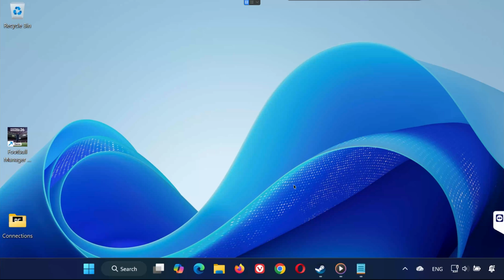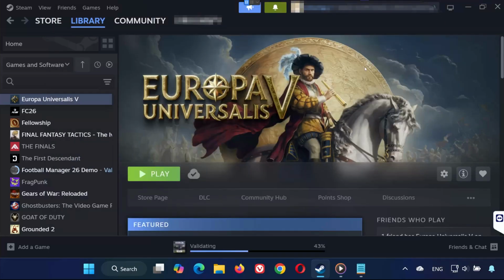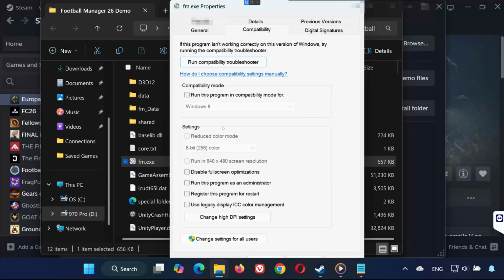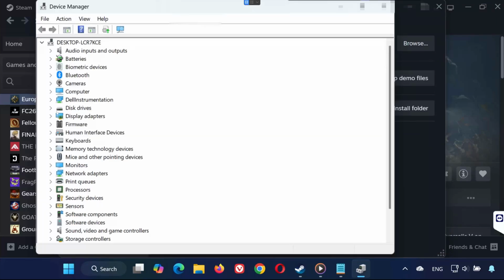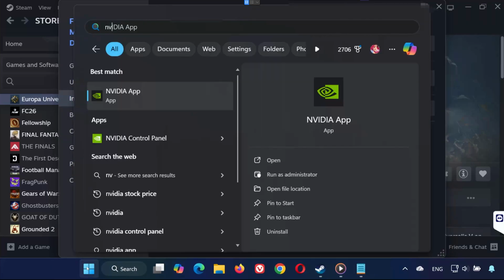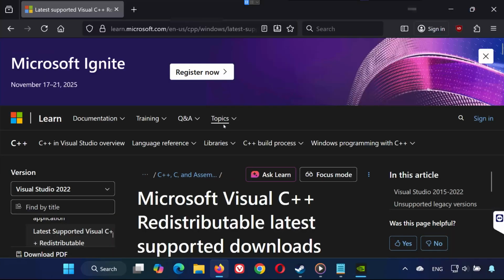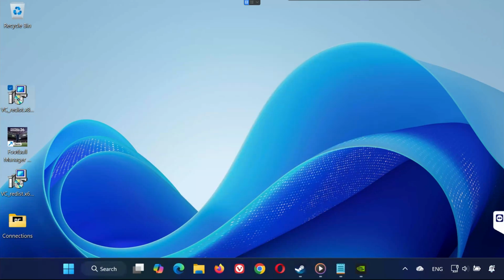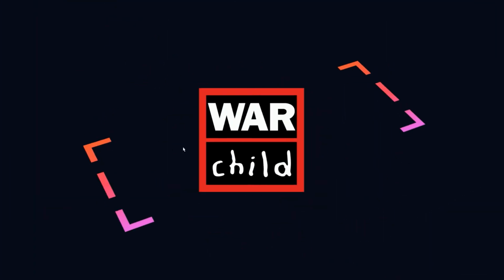Football Manager 26 Not Launching/Crashing/Application Error/DXGI Error/Black Screen Steam PC FIX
In today’s video, I’ll show you step-by-step how to fix Football Manager 26 not launching or crashing on PC.
These solutions work for both Steam and Windows users, so let’s jump right in!

Chapters:
0:00 - Intro
0:14 - Solution 1
0:37 - Solution 2
1:08 - Solution 3
1:32 - Solution 4
1:52 - Solution 5
2:37 - Outro